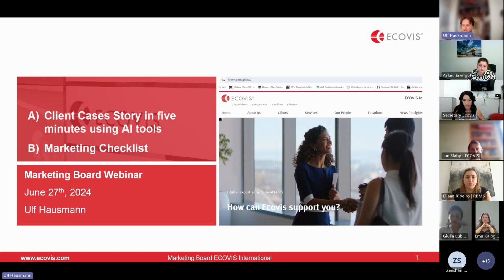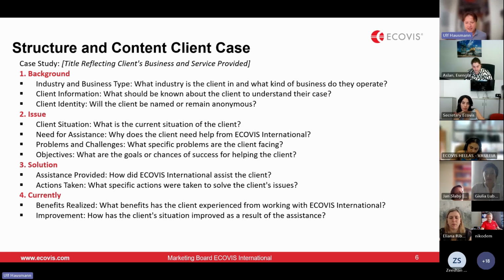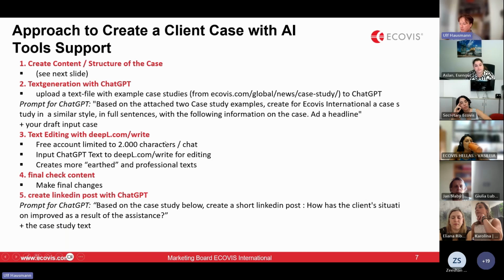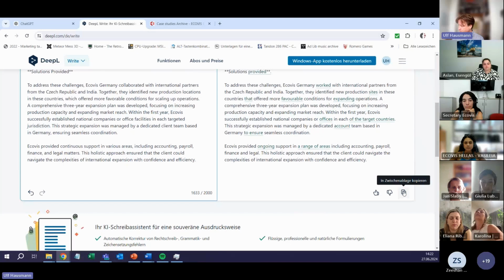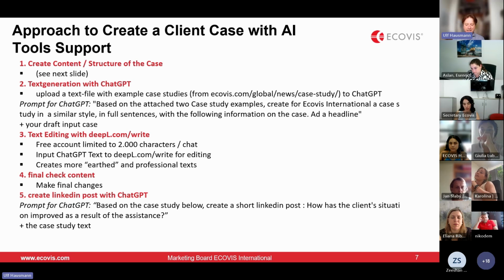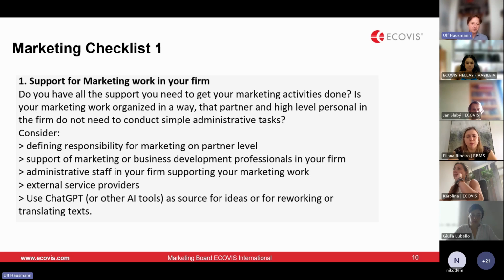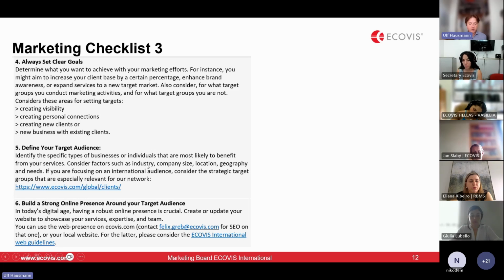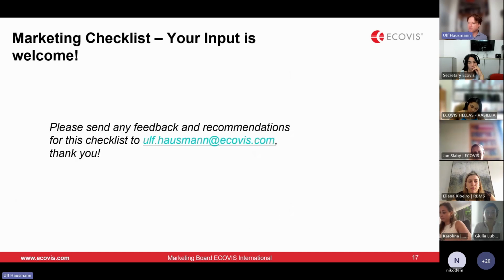2024 06 30 MkB webinar Client Cases Story in Five Minutes using AI Tools & Marketing Checklist